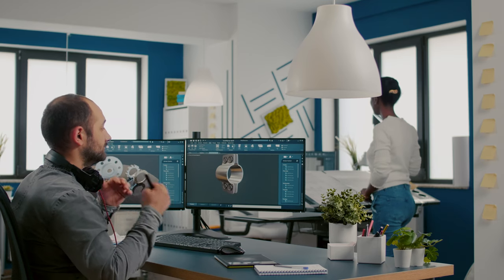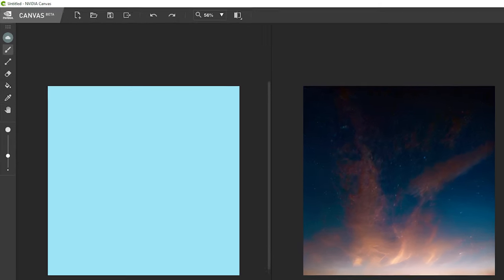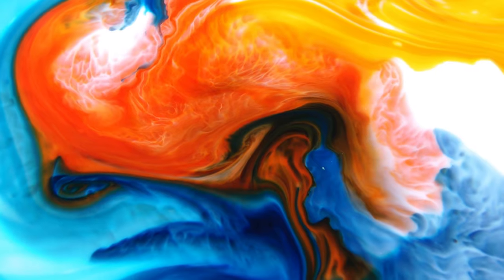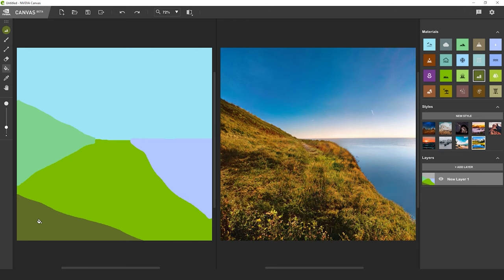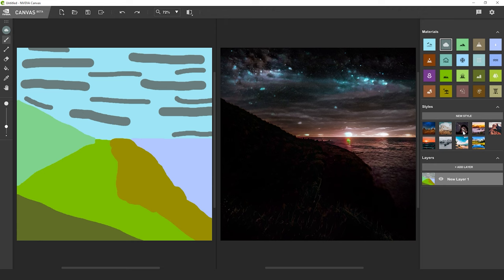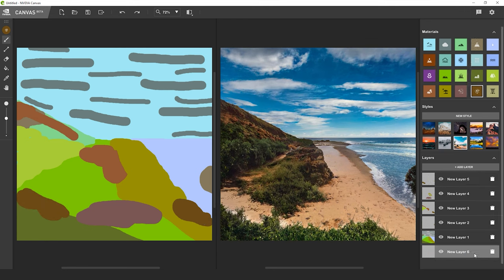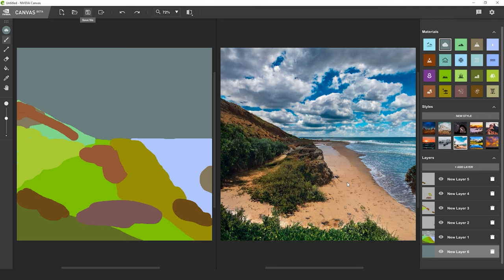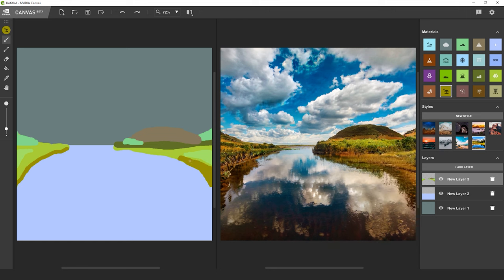Nvidia Canvas AI Tutorial and Overview - Sketch to Art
Nvidia's Canvas program is an impressive piece of software that can your doodles and turn them into photorealistic images that would put some landscape photographers to shame. Let's see how to start working with it.